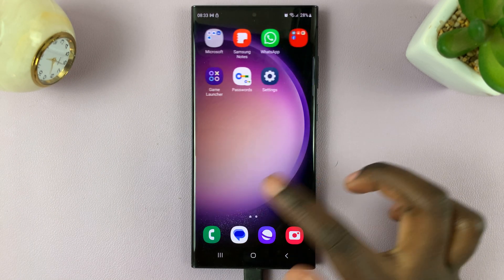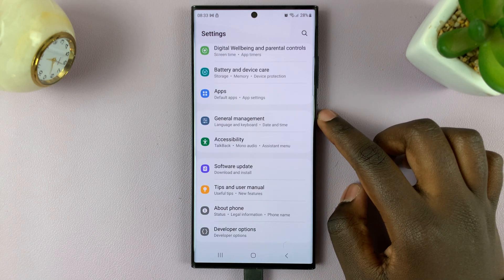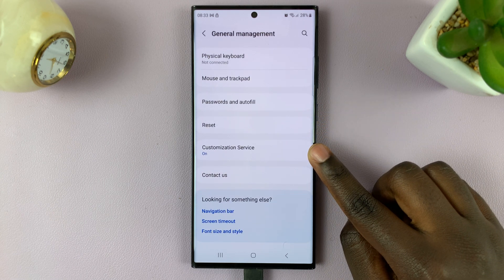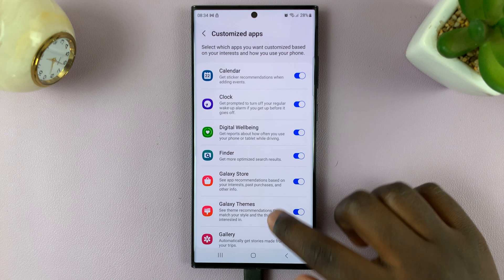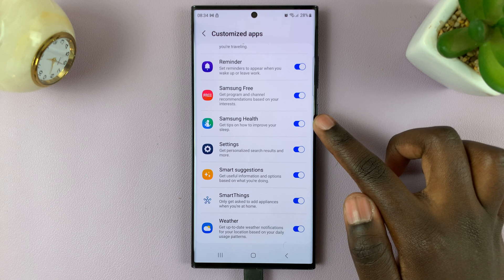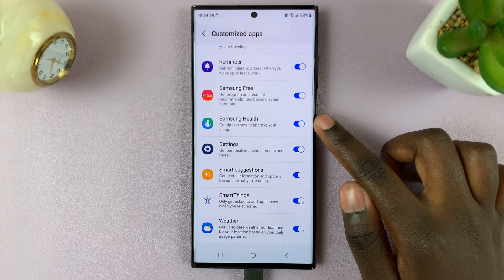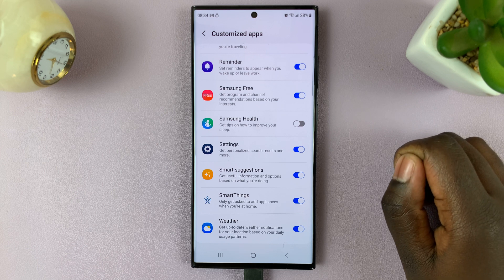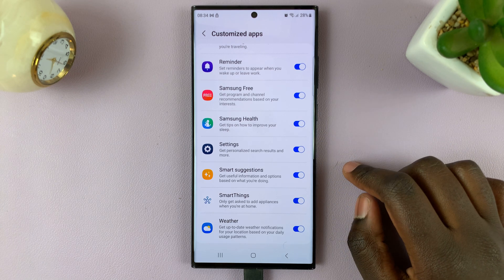How To Enable / Disable 'Customized Samsung Health' On Samsung Galaxy S23s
Learn How To Enable / Disable 'Customized Samsung Health' On Samsung Galaxy S23, S23+ and S23 Ultra. In this step-by-step guide, we'll walk you through the process of managing your Samsung Health settings to tailor your experience to your preferences.

Samsung Health is a powerful tool that helps you keep track of your health and wellness journey. Whether you're monitoring your steps, heart rate, or setting personal fitness goals, having the ability to customize the app can greatly enhance your user experience.

Whether you're new to the Samsung Galaxy S23 or simply looking to optimize your Samsung Health experience, this tutorial is here to guide you.

How To Enable 'Customized Samsung Health' On Samsung Galaxy S23

1. Open the Settings app

2. Next, select General Management

3. Under General Management, tap on Customization Service at the bottom of the screen

4. Scroll through the list of Customized Apps on your device and locate Samsung Health

5. Finally, tap on the toggle to turn it on.

How To Disable 'Customized Samsung Health' On Samsung Galaxy S23

1. Open the Settings app

2. Next, select General Management

3. Under General Management, tap on Customization Service at the bottom of the screen

4. Scroll through the list of Customized Apps on your device and locate Samsung Health

5. Finally, tap on the toggle to turn it off.

Cell Phone Tripod Adapter